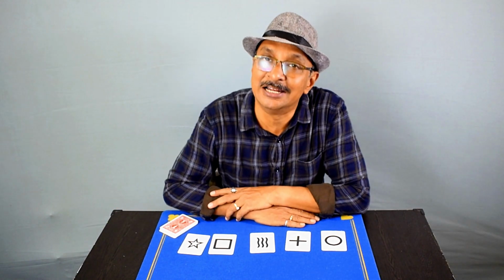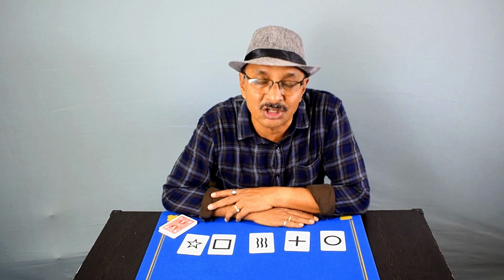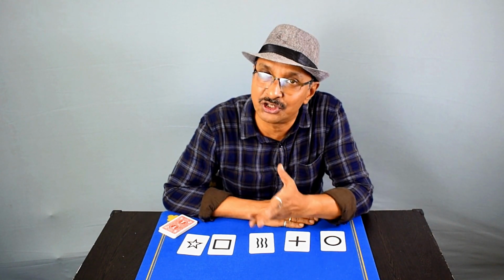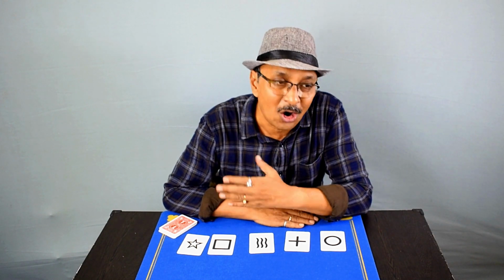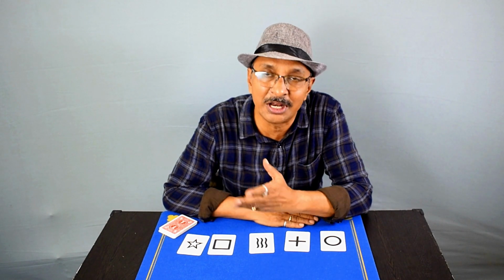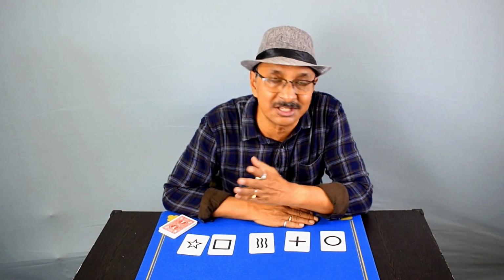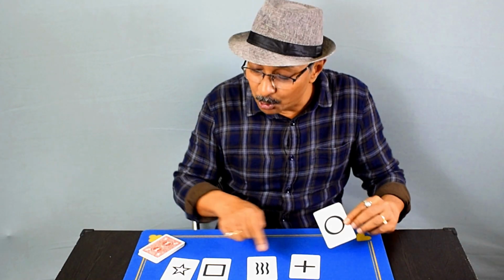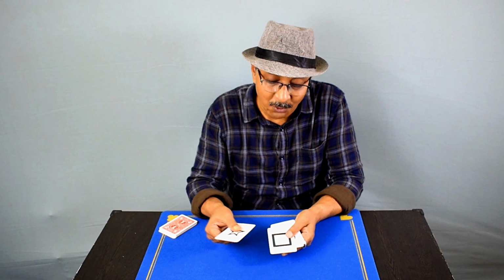Most Amazing Mental Compatibility Test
Dive into the fascinating world of mentalism as we embark on an incredible journey of mind-to-mind connection. In this captivating YouTube video, witness the artistry of mental compatibility testing as minds align in ways that defy explanation.

Join us as we conduct a series of thought-provoking exercises designed to unravel the mysteries of the human mind. From intriguing psychological principles to mind-bending demonstrations, each moment is a testament to the power of mentalism.

Prepare to be amazed as participants are seamlessly guided through a series of tests, revealing astonishing levels of mental synchronicity. Watch closely as connections are forged, thoughts are shared, and minds converge in a breathtaking display of mental prowess.

But the true magic lies in the astonishing result of our mental compatibility test. Witness the moment when two individuals, seemingly strangers, discover an inexplicable bond that transcends the boundaries of conventional understanding.

Whether you're a skeptic or a believer, this video will leave you spellbound, questioning the limits of human perception and the untapped potential of the mind. Don't miss out on this extraordinary journey into the realm of mentalism and the uncharted depths of the human psyche.